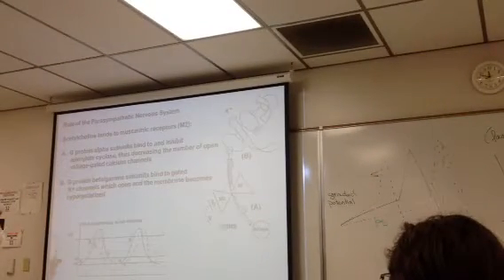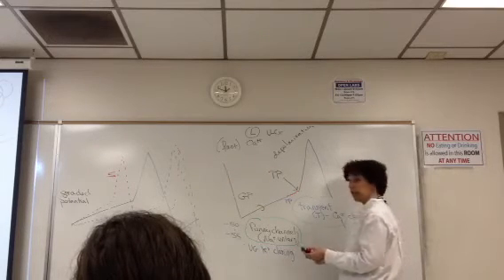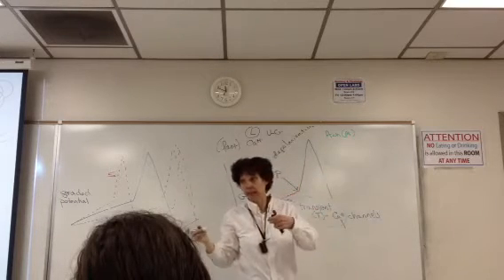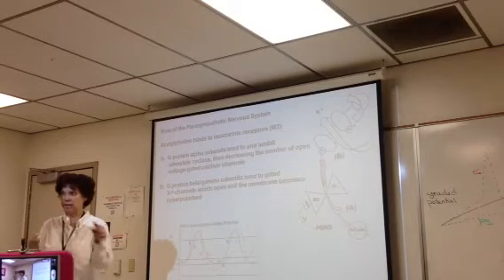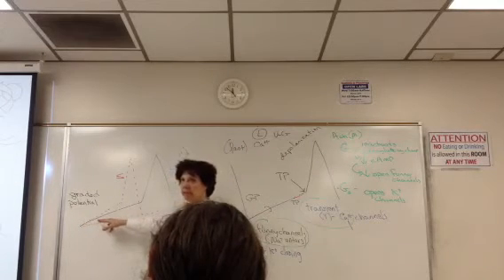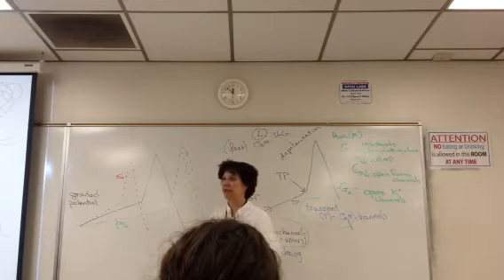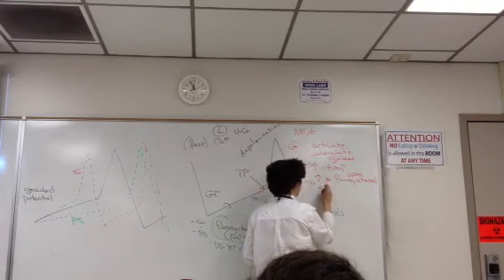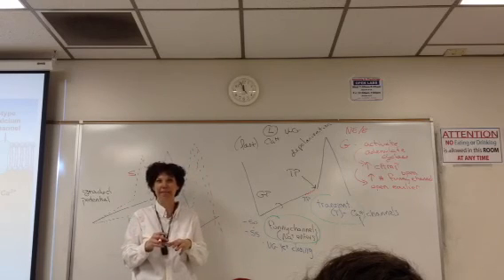2-26-13 pt 2